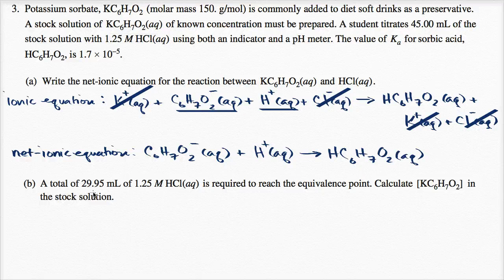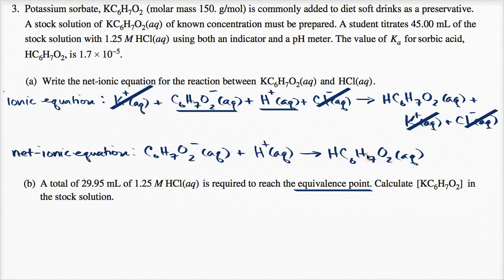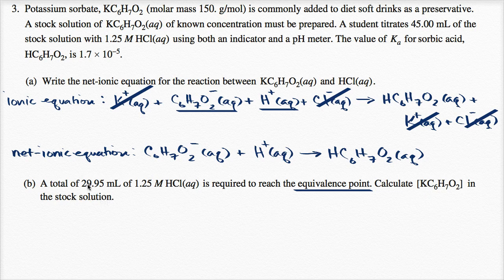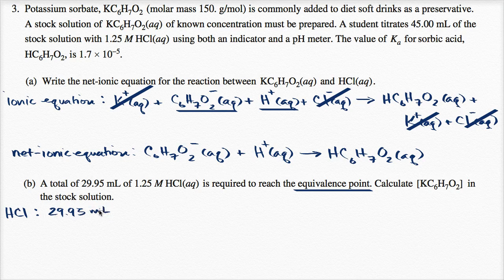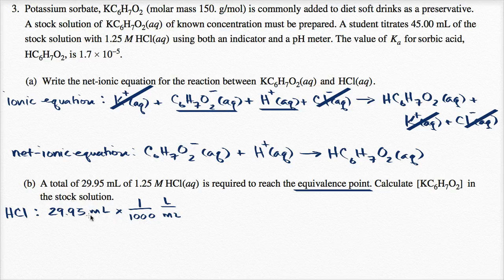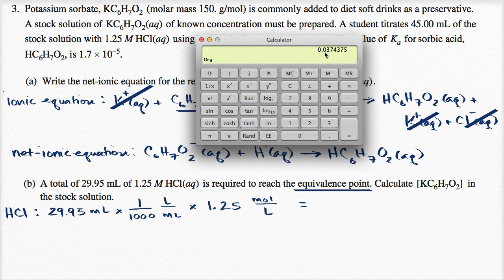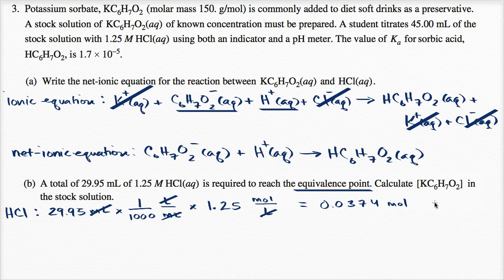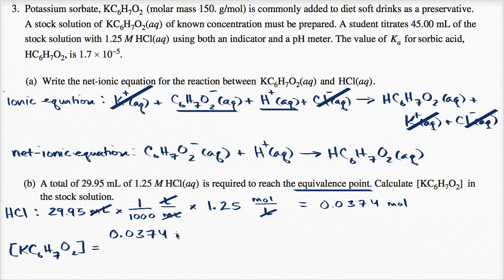2015 AP Chemistry free response 3b | Khan Academy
Courses on Khan Academy are always 100% free. Start practicing—and saving your progress—now

Calculating the concentration of weak base using information about equivalence point in a titration. From 2015 AP Chemistry free response 3b.